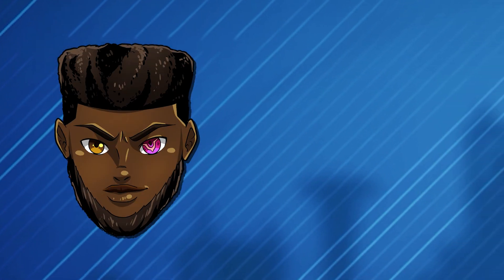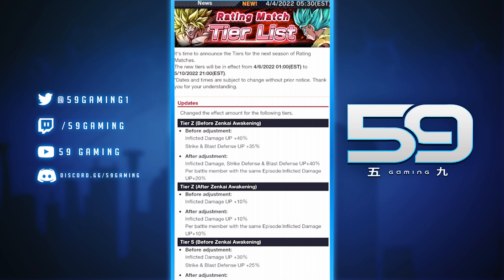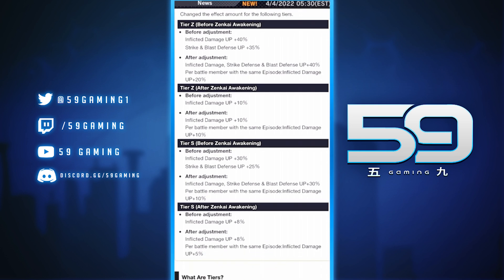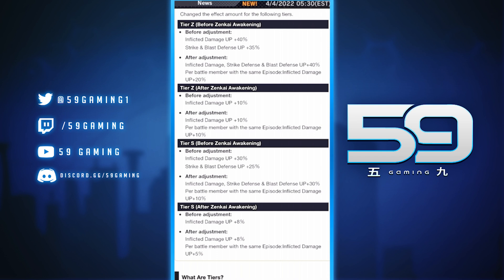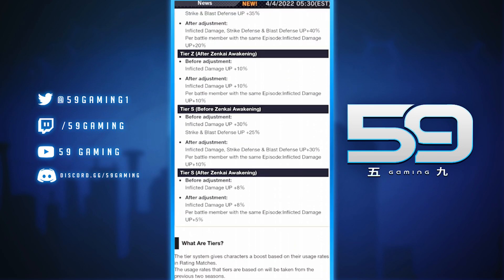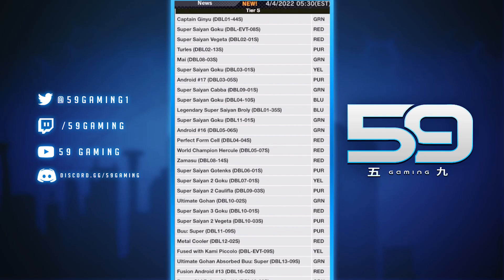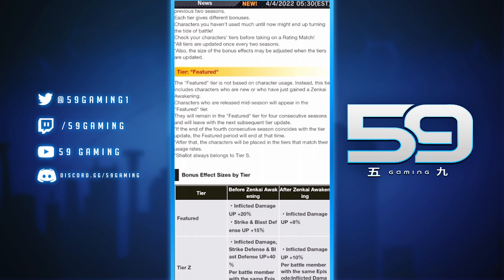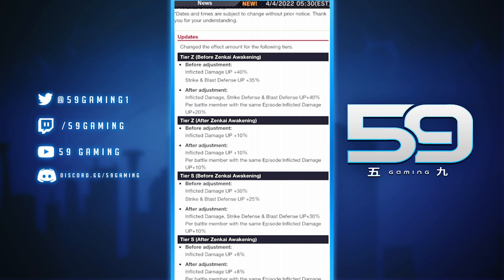Is the Boost System Saved??? (Dragon Ball Legends)